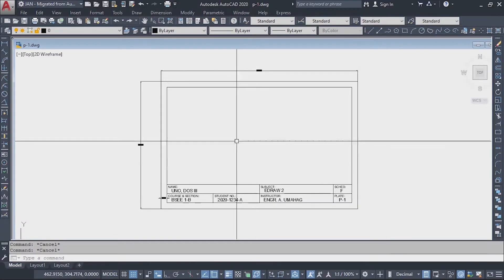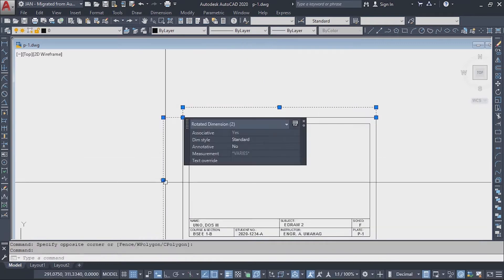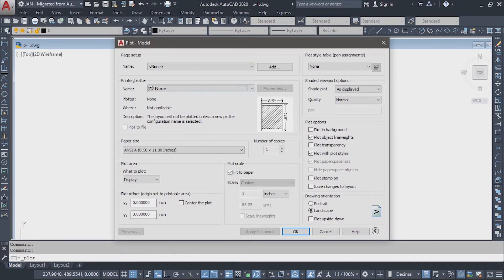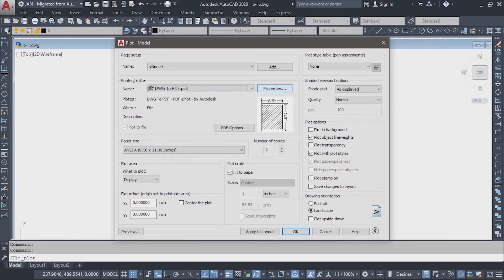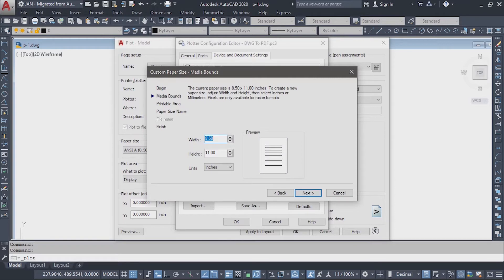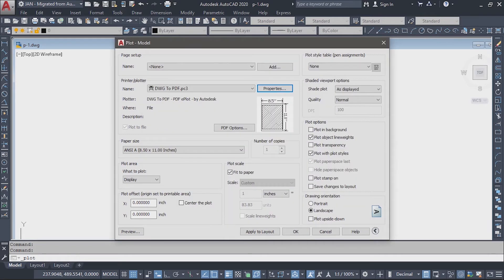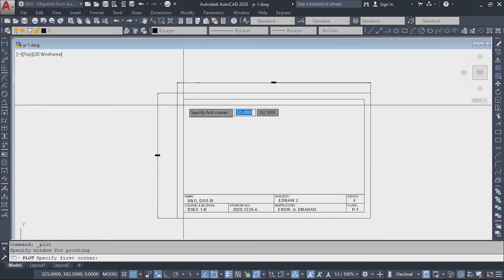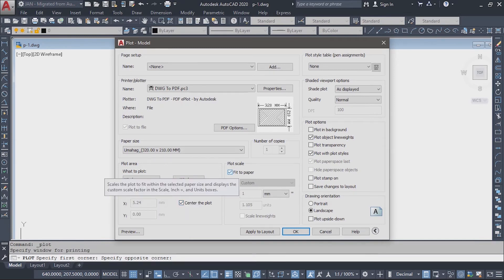How to Plot in AutoCAD with a ratio of 1:1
This tutorial is intended for students and beginners that want to learn AutoCAD.